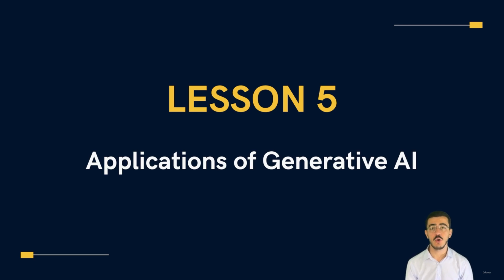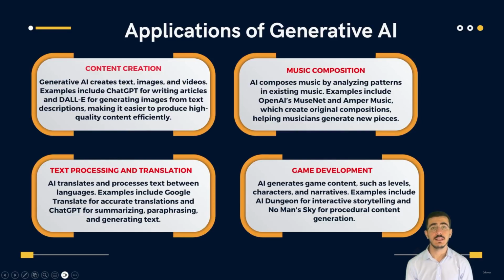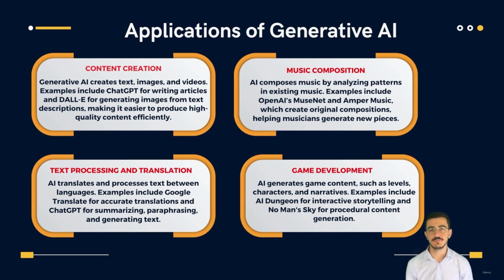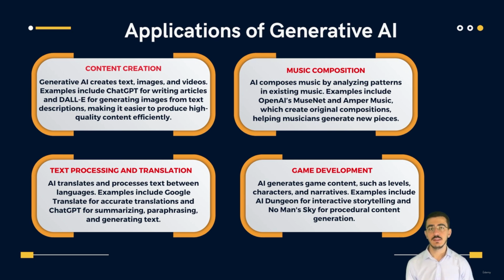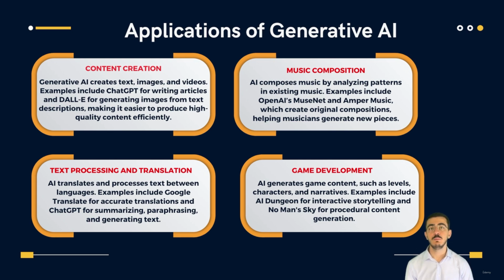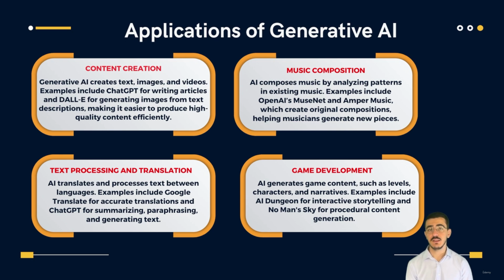AI For Everyone | 03.15 - Applications of Generative AI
Applications of Generative AI

The future of AI: emerging trends, business impact, ethical considerations, and career opportunities in the AI field.

📂 **Module 3: Module 2 Generative AI 7 Lessons Demonstration**
📚 **AI For Everyone - Complete Course**

• Beginners with no technical background
• Professionals wanting to understand AI